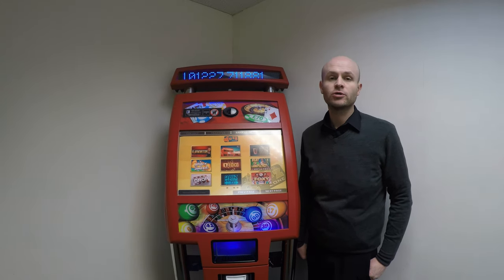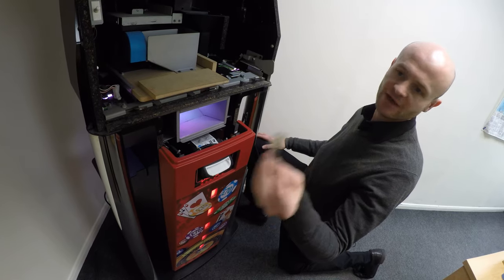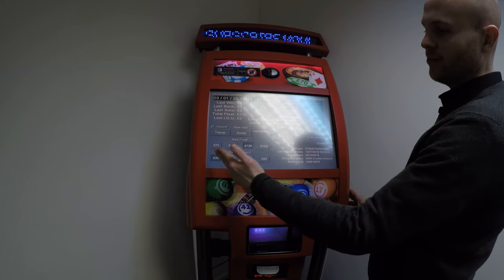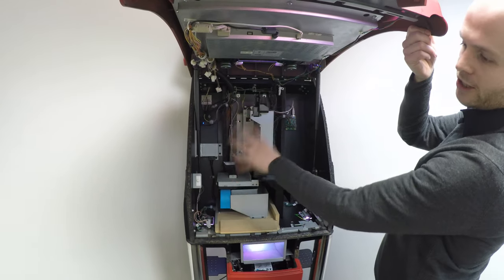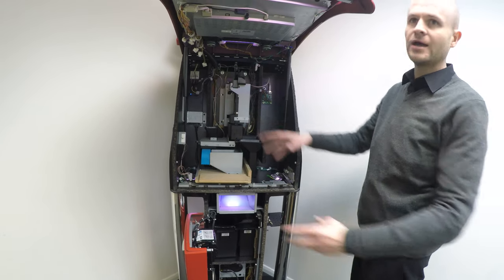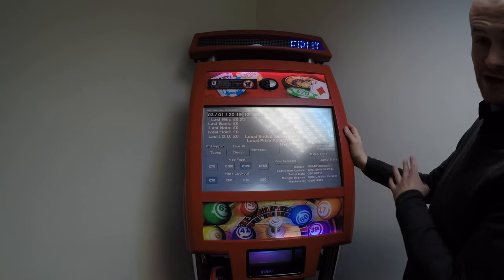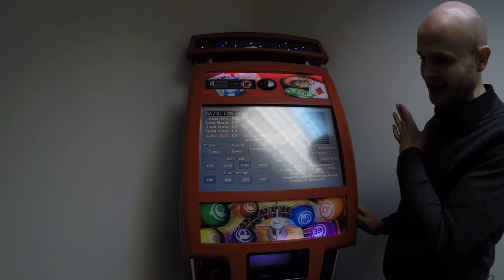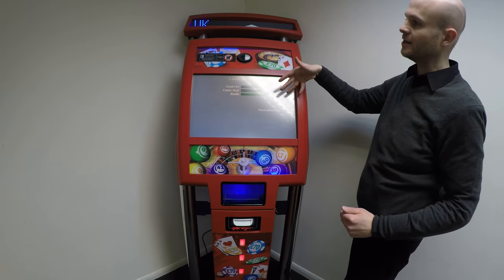How to empty and refill your quiz machine